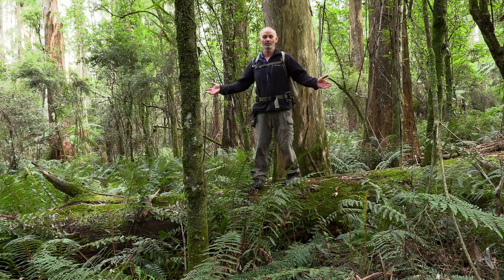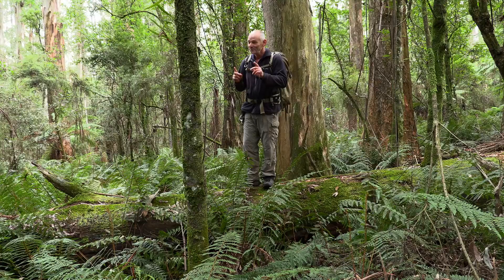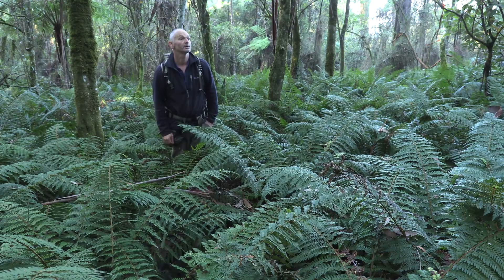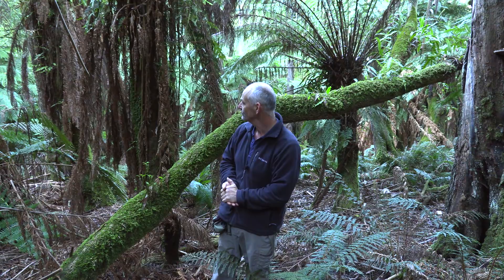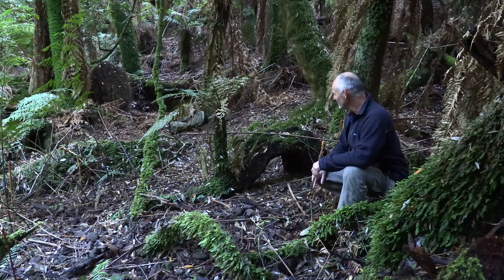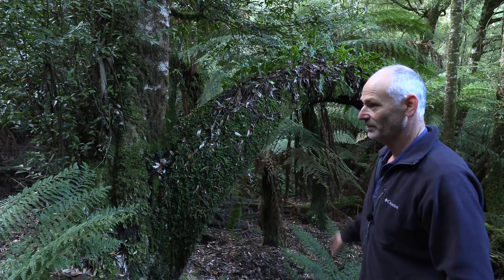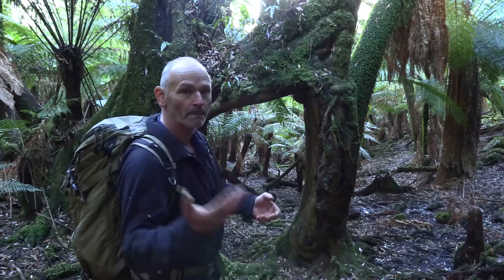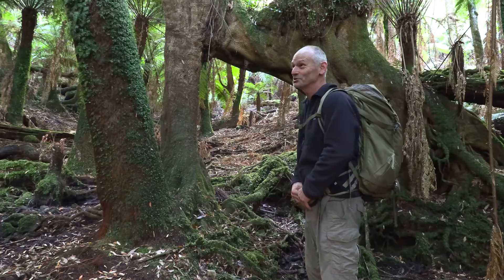Forest Photography : Art in Nature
In this Video I look at some Amazing Art that Nature has Scopcherd in a Fern Garden Deep in Sherbrooke Forest.